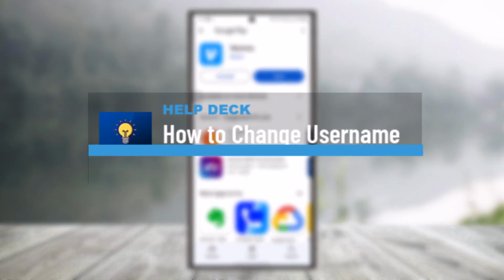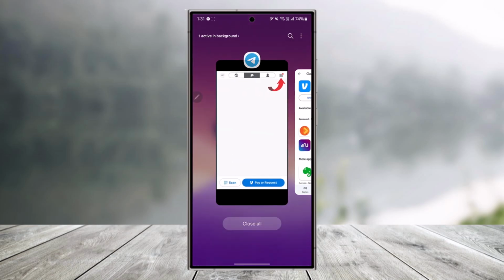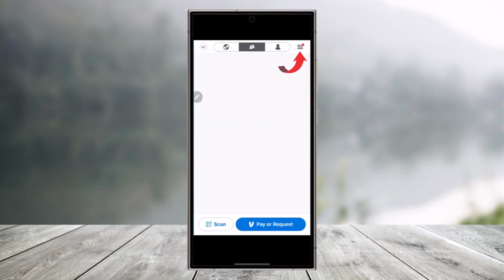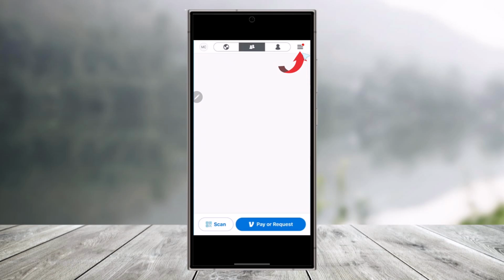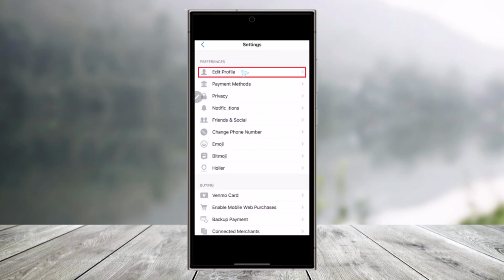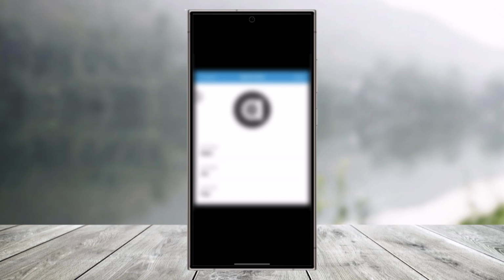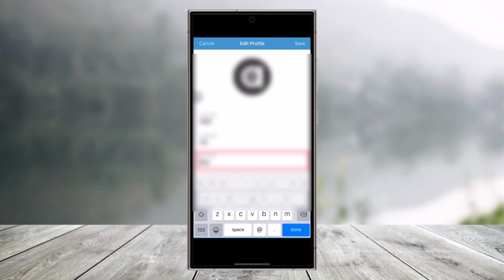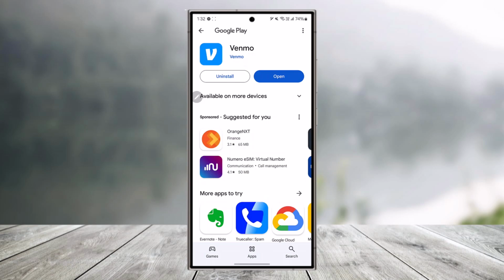How to Change Username on Venmo !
To change your username on Venmo, follow these steps. First, open the Venmo app. Once you’re logged in, tap the three-line menu icon located at the top right of the screen. From the menu, go to "Settings," and then select "Edit Profile." On the "Edit Profile" page, you can modify your first name, last name, and username. After entering your desired username, tap "Save" at the top right to confirm the changes. Your username on Venmo will now be successfully updated.

Timestamps:
0:00 Introduction
0:10 Opening the Venmo app
0:15 Navigating to Settings
0:25 Selecting Edit Profile
0:35 Changing the username
0:45 Saving the changes
0:50 Conclusion